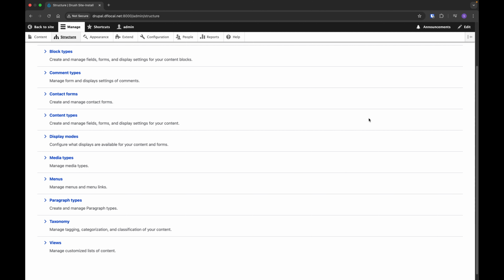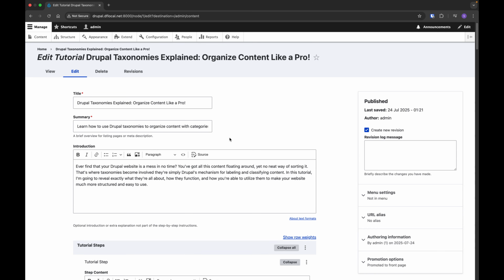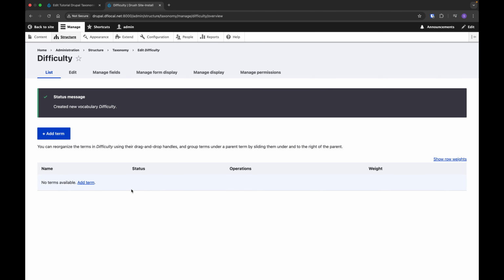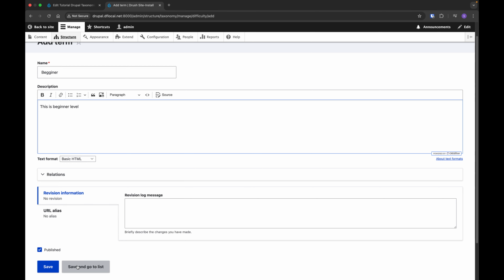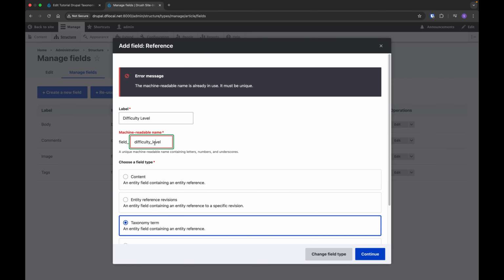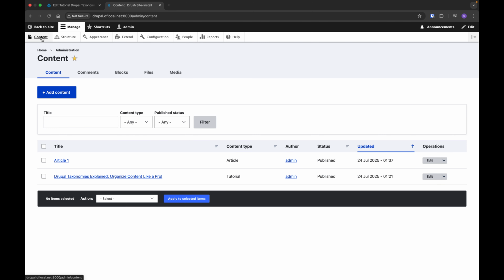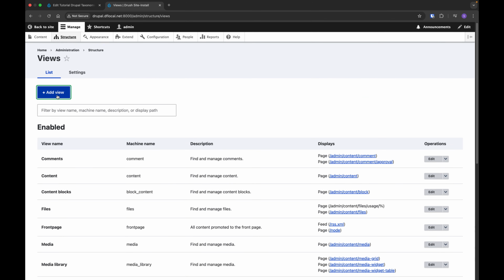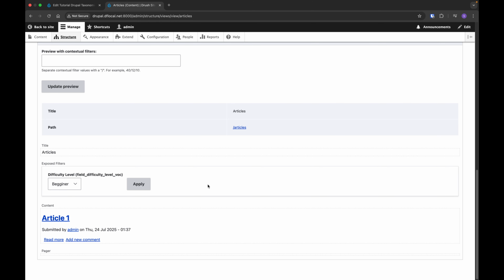Drupal Taxonomies Explained: Organize Content Like a Pro!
Learn how to use Drupal taxonomies to organize content with categories and tags. This video covers vocabularies, terms, linking them to content types, and using them in Views to filter and display.